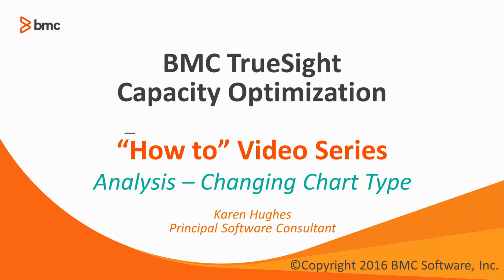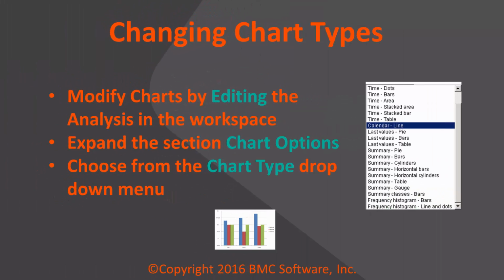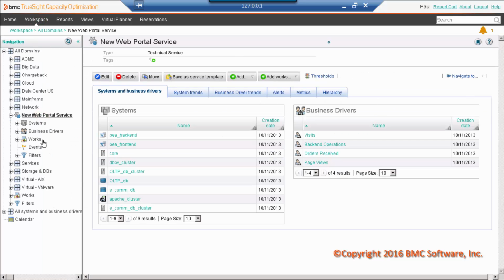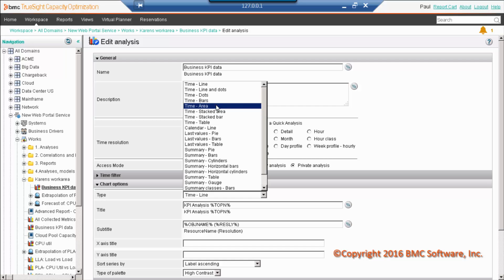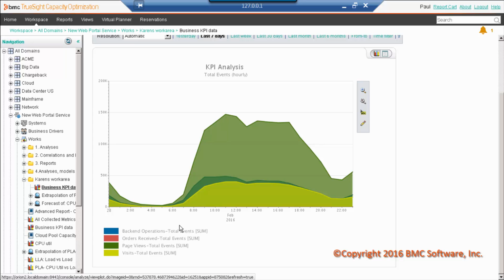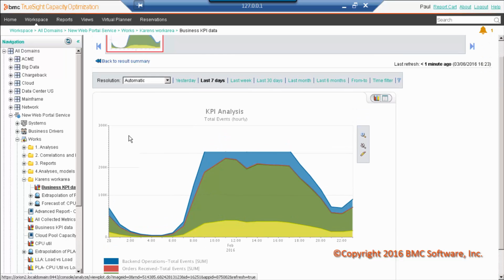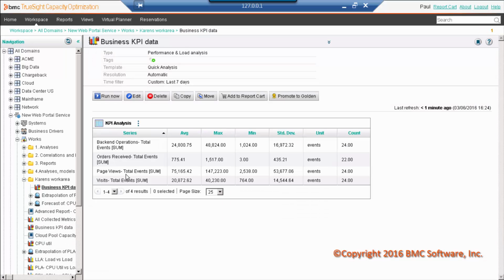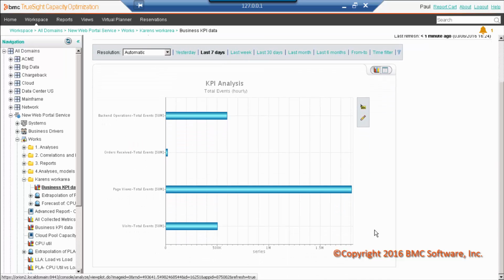Modify Chart Types | TrueSight Capacity Optimization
See how to change/modify chart types for analysis using TrueSight Capacity Optimization.